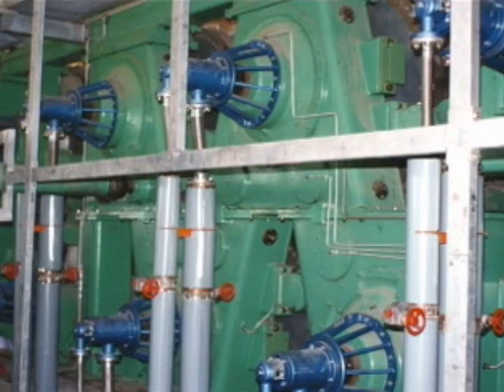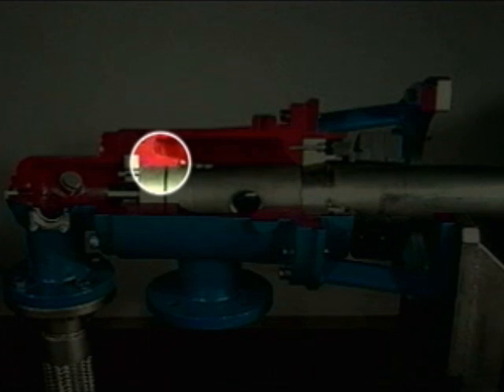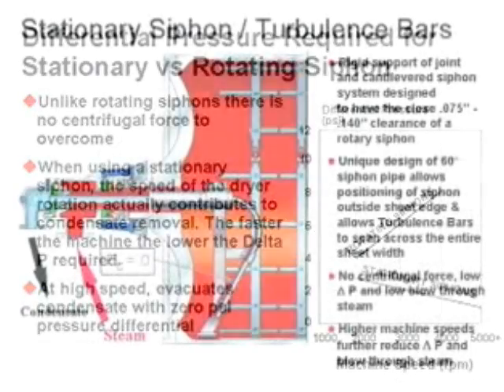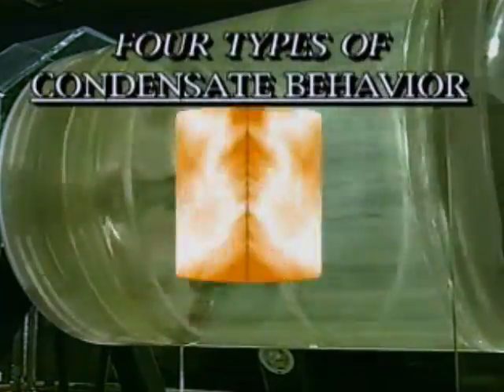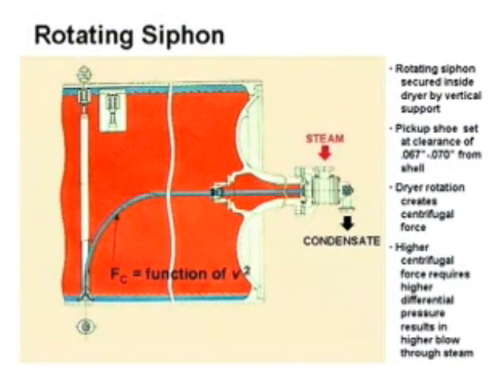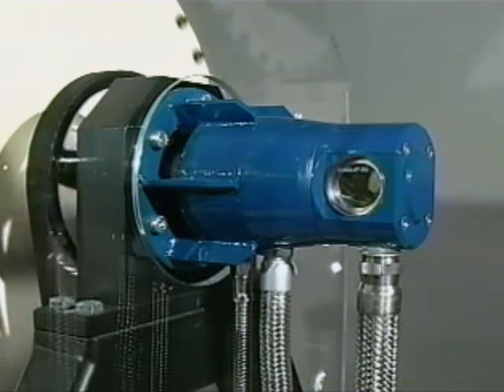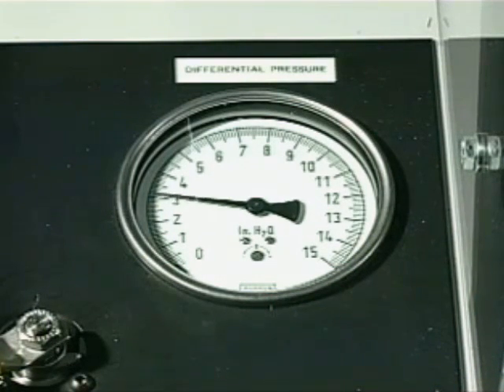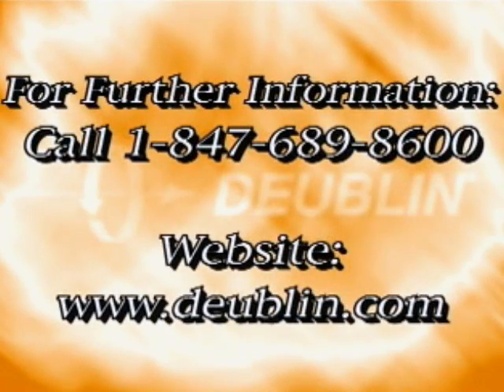Norman G. Clark | Deublin Siphon System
DEUBLIN-SINT has for over 30 years channeled their energy and expertise into the engineering and manufacture of Steam Supply/Condensate Removal System for the paper industry. Over the years the people at DEUBLIN-SINT have worked closely with many of the world's largest paper manufacturers and machine builders, giving them the leading edge on the industry's constant drive for higher speeds and more profitable paper production.   The ability to match a steam/condensate system to a machine's productive capabilities is essential to a successful operation.